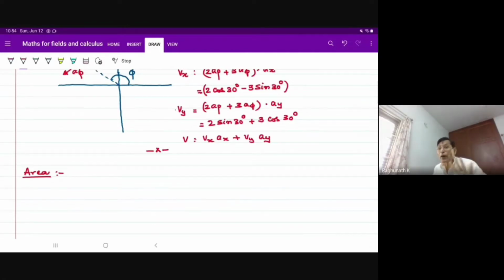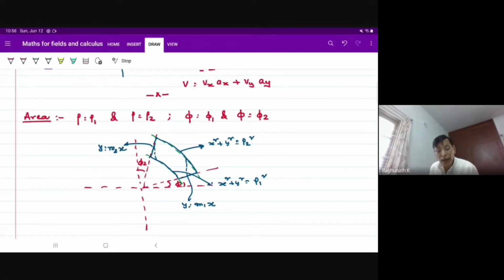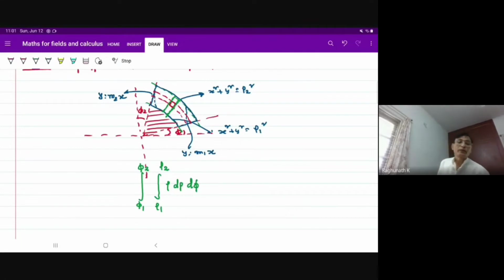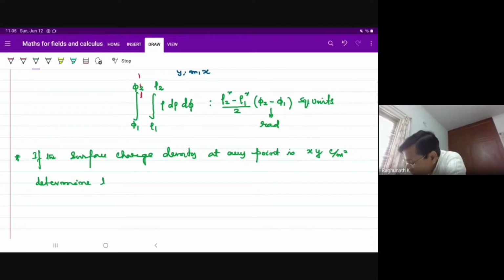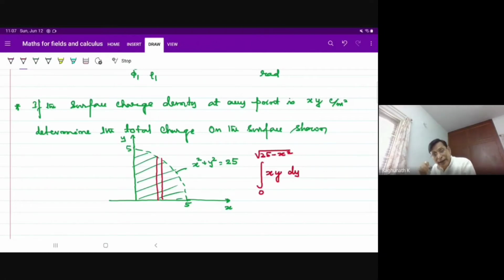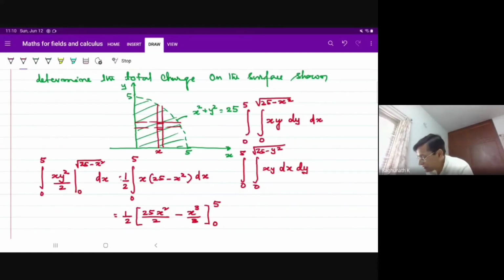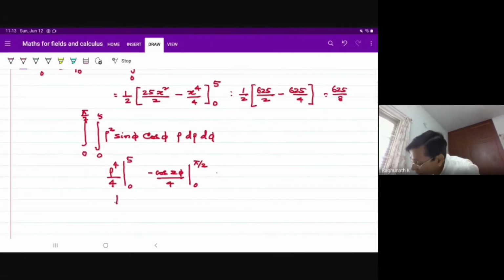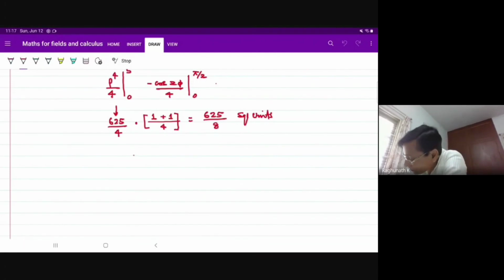Circular Co-ordinate system - Double Integral & Area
Topics covered :
Double Integral & Area